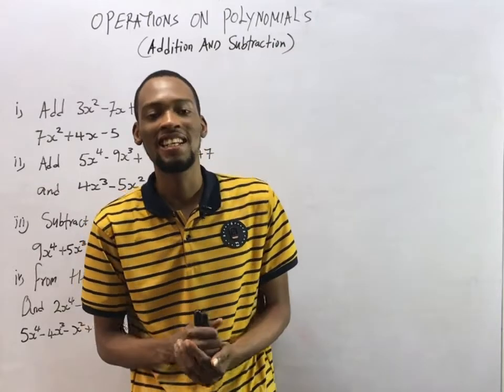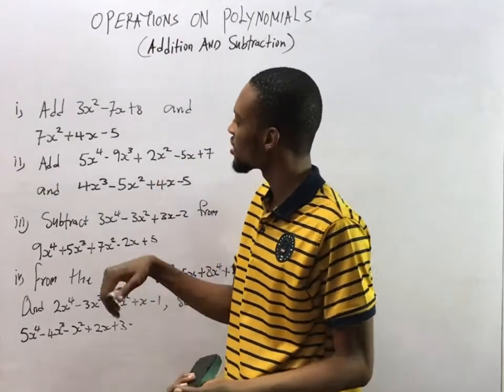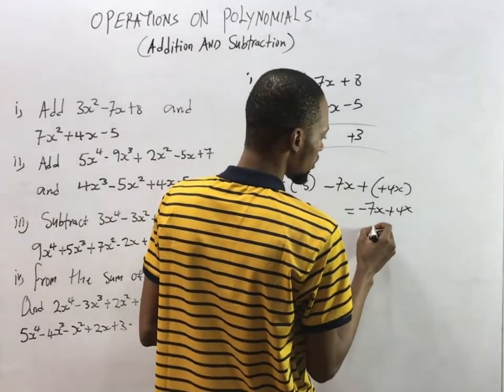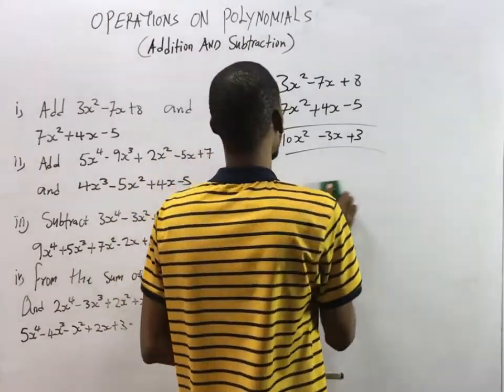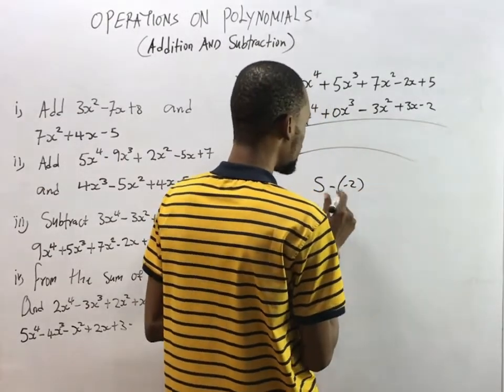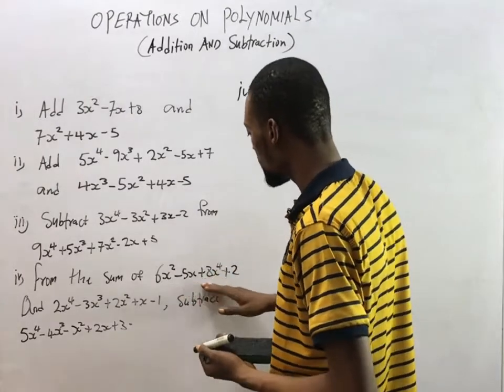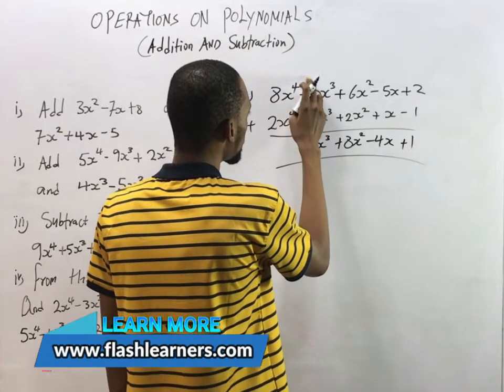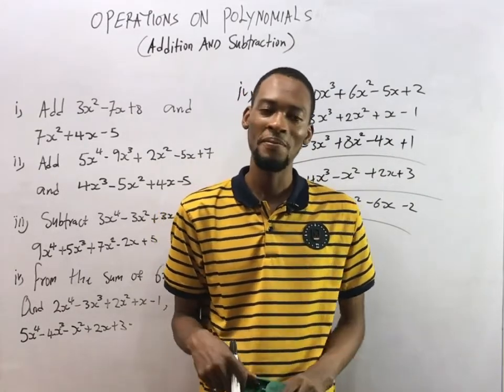Addition And Subtraction of Polynomials (Solved)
How to Add and Subtract Polynomial Expressions with Many Solved Examples for your Examination...